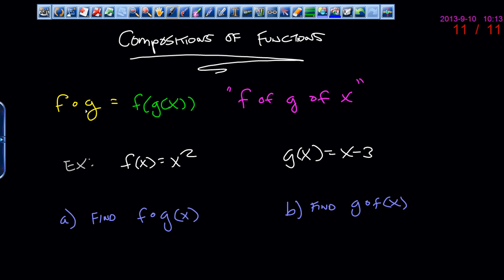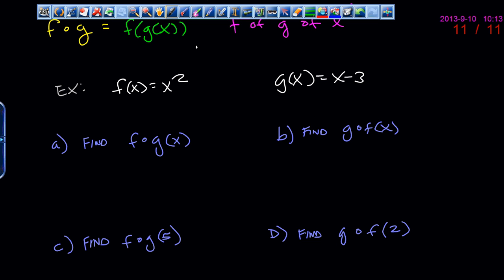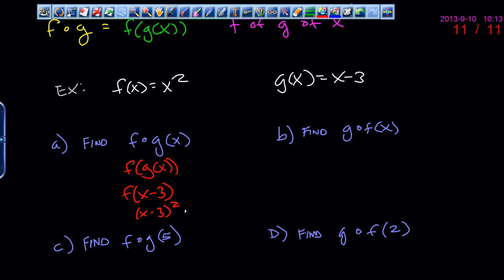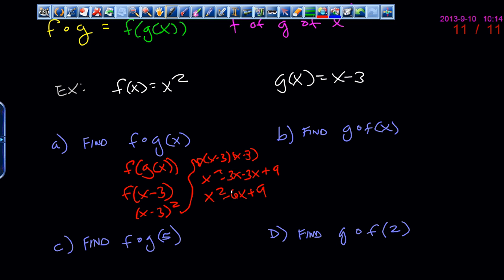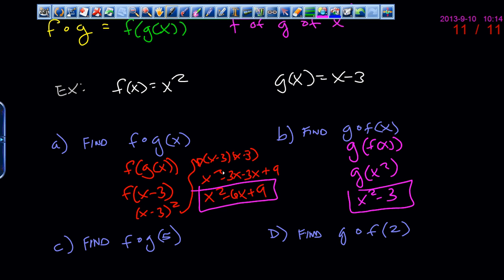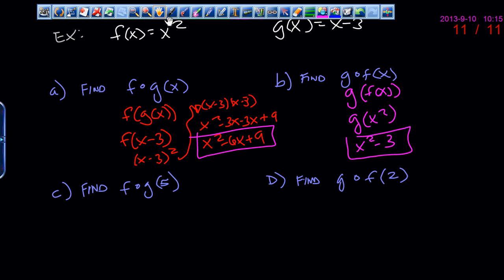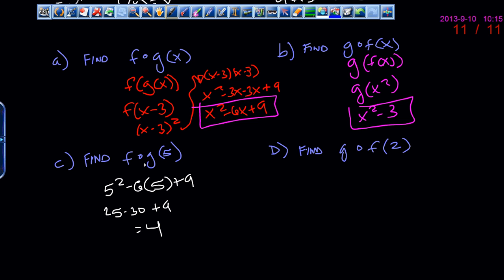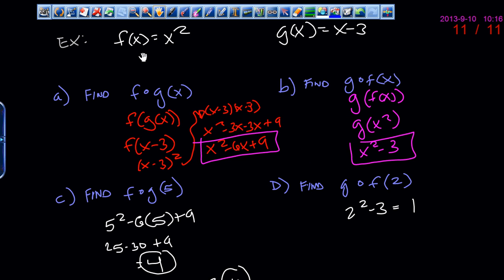Compositions Pre Cal